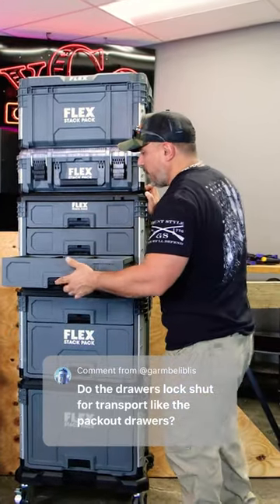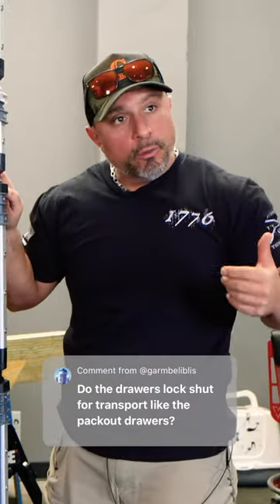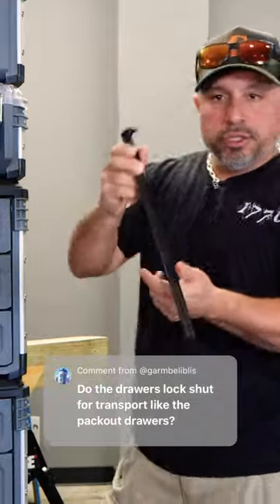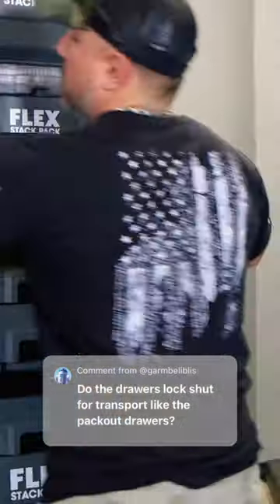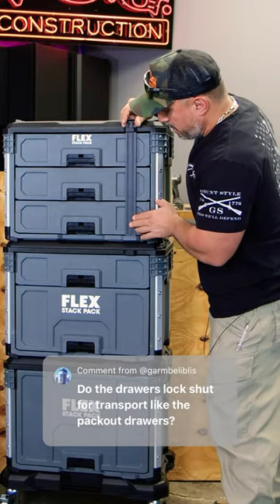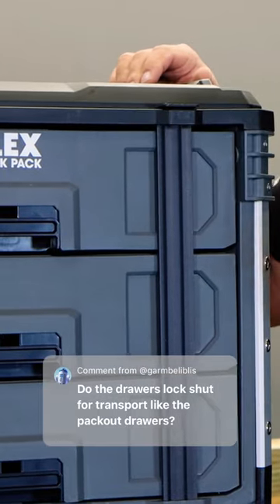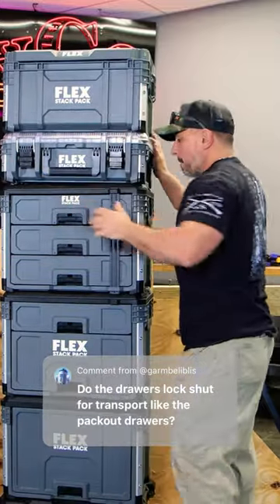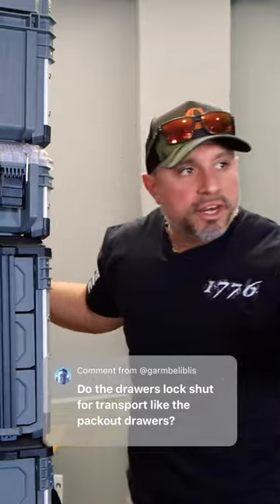Key Feature on Stack Pack Drawers!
Flex has a key feature on their Stack Pack modular tool stoarge system drawers that you might miss if you don't pay attention!